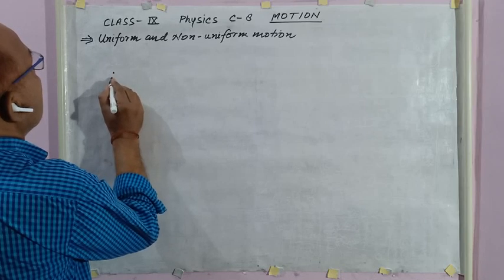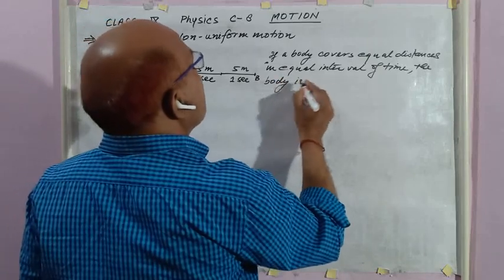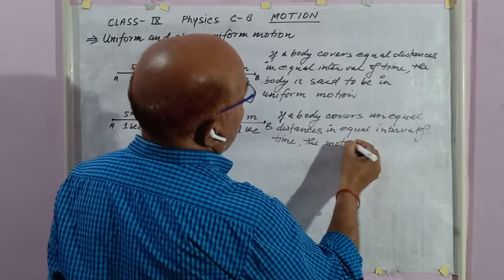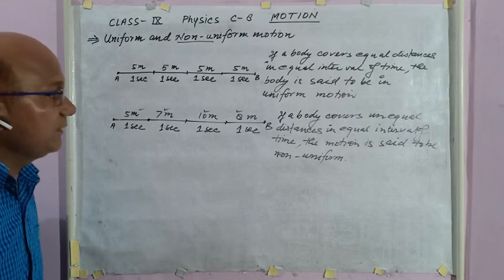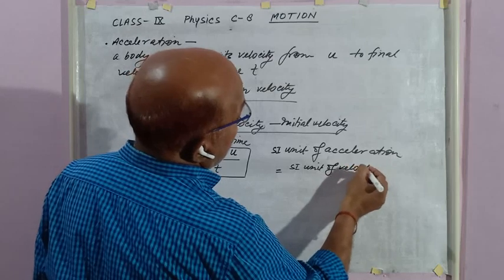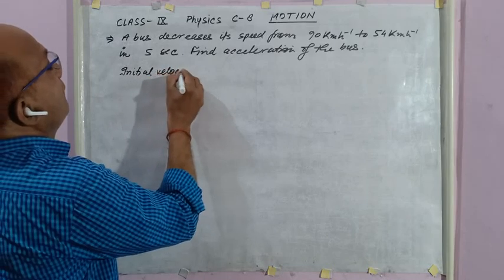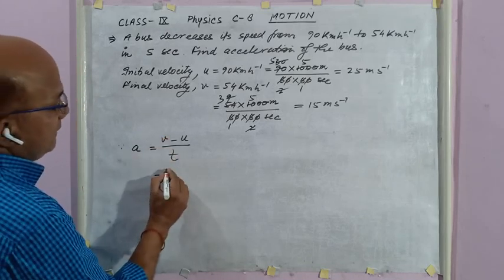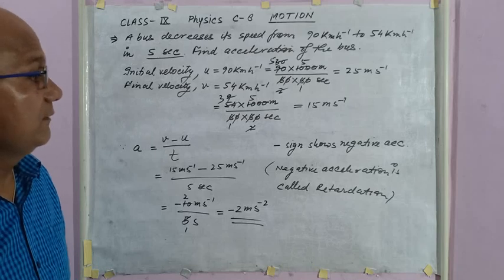Uniform & Non uniform motion | Lecture 2 | Part 1 | Class IX | Physics | Chapter 8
Motion | Lecture - 2 | Part - 1 | Class - IX | Physics | Chapter - 8 |

Topic - Uniform and Non Uniform Motion